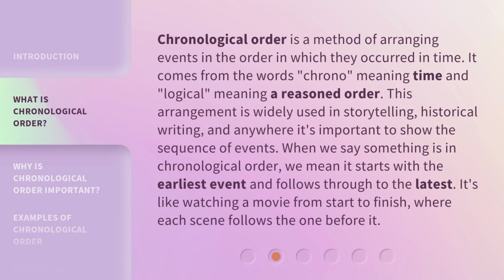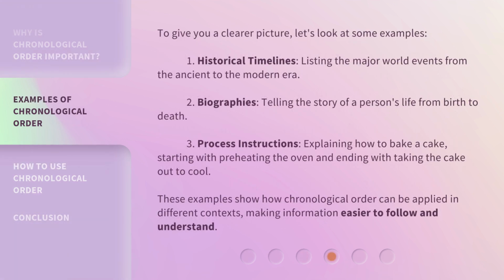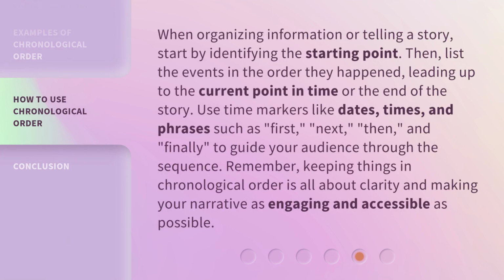Unlocking Time: Understanding Chronological Order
00:00 • Introduction - Unlocking Time: Understanding Chronological Order
00:43 • What is Chronological Order?
01:22 • Why is Chronological Order Important?
01:58 • Examples of Chronological Order
02:37 • How to Use Chronological Order